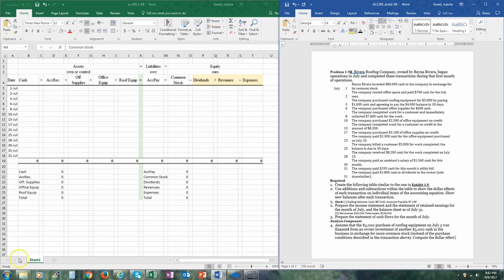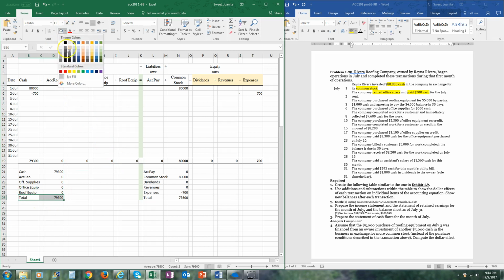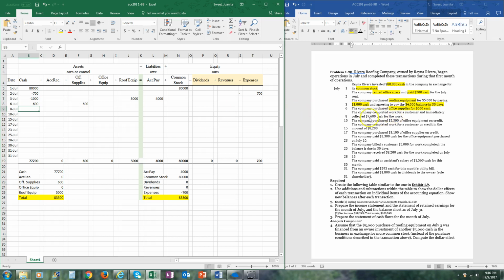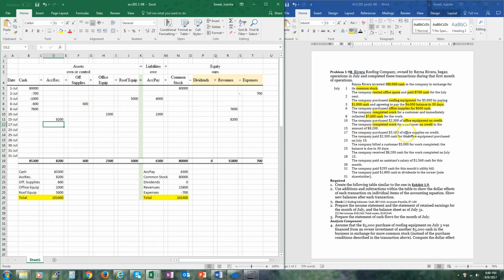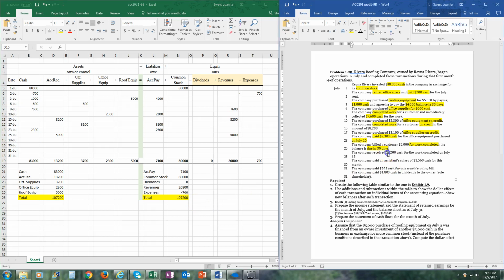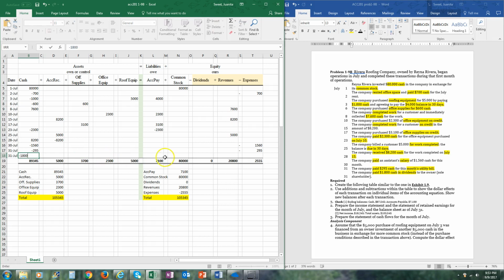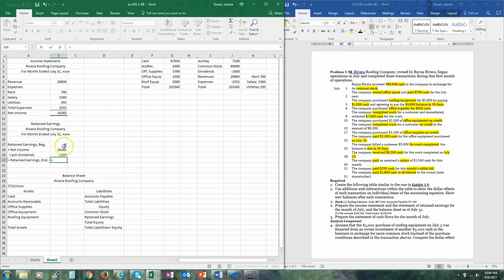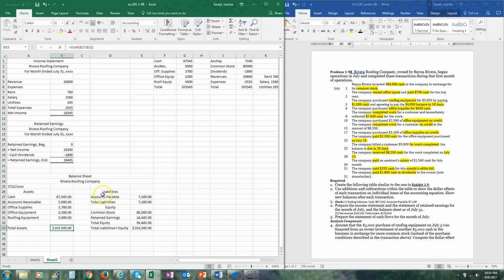ACC201 problem 1 9B